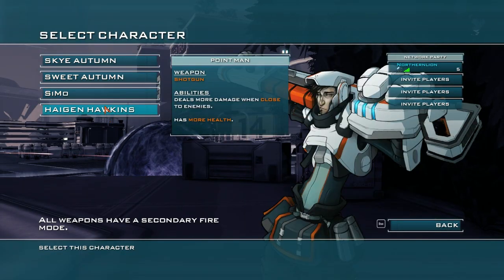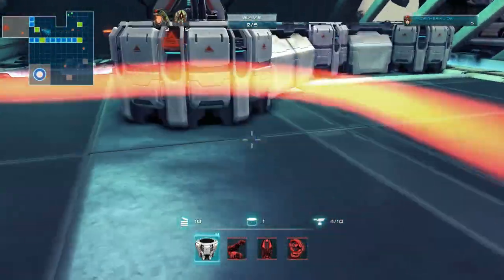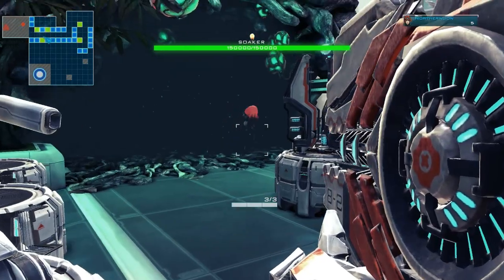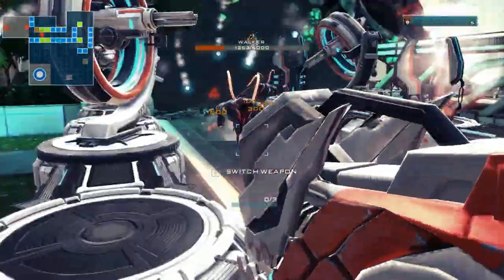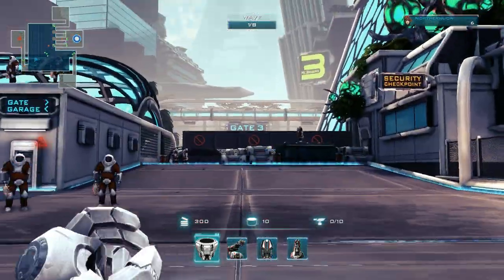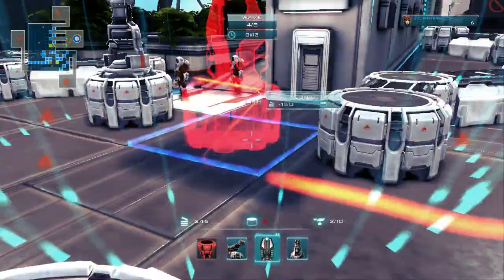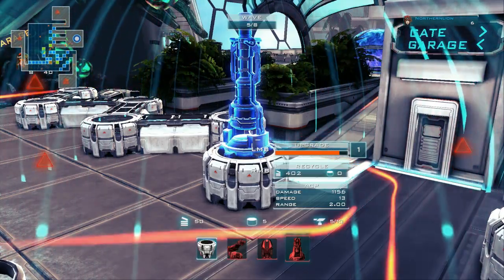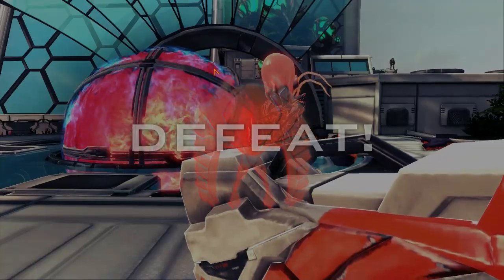Let's Look At: Sanctum 2! [PC/XBLA]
Sanctum 2 is a FPS/Tower Defense hybrid coming out this week on PC and XBLA.